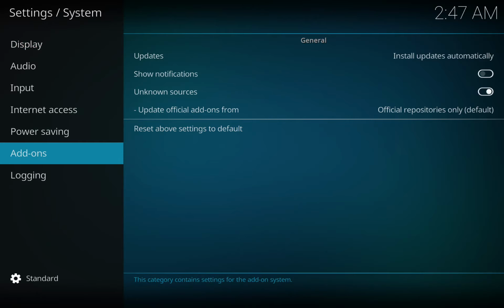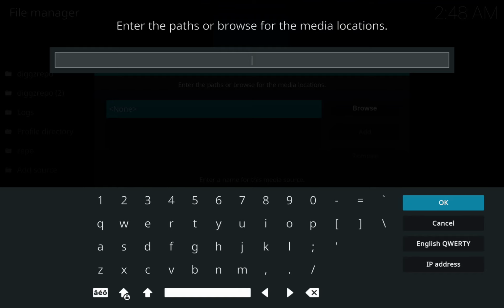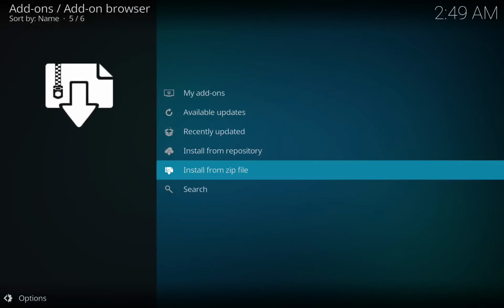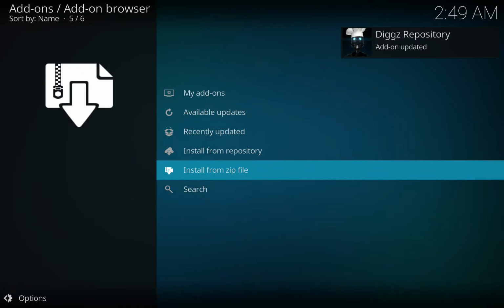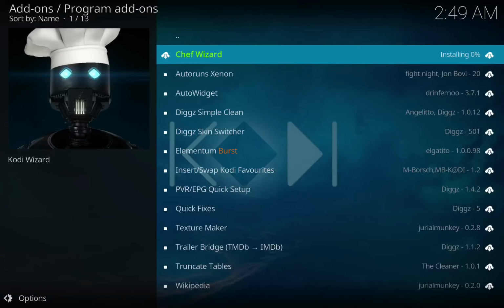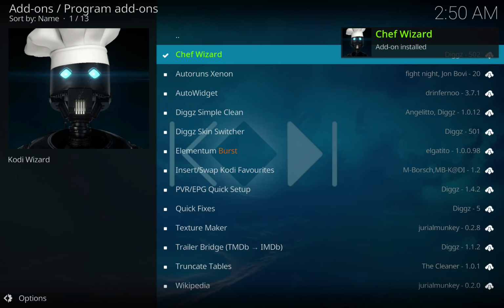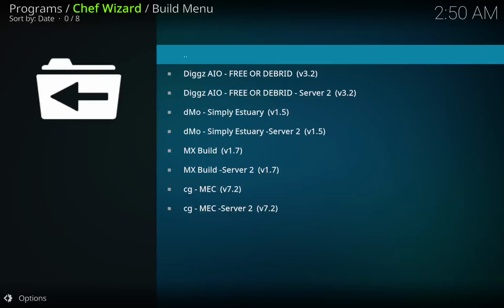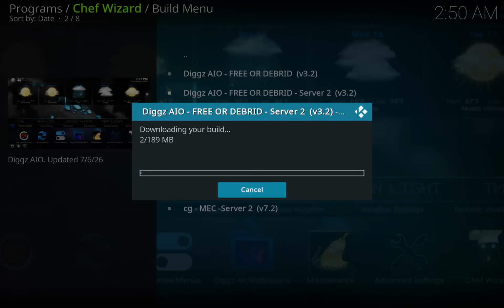🔥 BEST KODI BUILD 2026 AUGUST UPDATE | DIGGZ XENON BUILD FOR FIRESTICK & ANDROID | SUPER FAST BUILD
BEST KODI BUILD 2026 AUGUST UPDATE | DIGGZ XENON BUILD FOR FIRESTICK, ANDROID & PC | SUPER FAST BUILD

Looking for one of the best Kodi builds in August 2026? In this video, I'll show you the latest Diggz Xenon Build for Kodi, featuring a fast, modern interface and compatibility with Firestick, Android TV, Android phones/tablets, Windows PC, Mac, Linux, and more.

Whether you're installing Kodi for the first time or upgrading your current setup, this guide walks you through the entire installation process step by step.

📌 In This Video:
Latest Diggz Xenon Build (August 2026)
Complete installation tutorial
Works on Firestick, Fire TV & Fire TV Cube
Compatible with Android TV, Android phones & tablets
Windows PC, Mac & Linux support
Fast performance and smooth navigation
Tips for the best Kodi experience